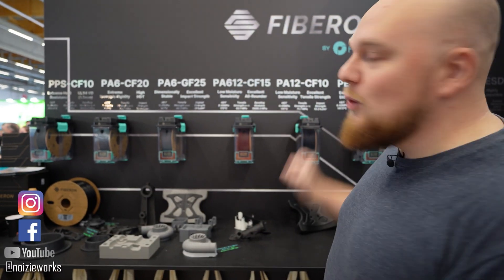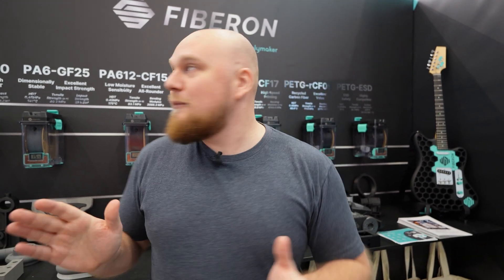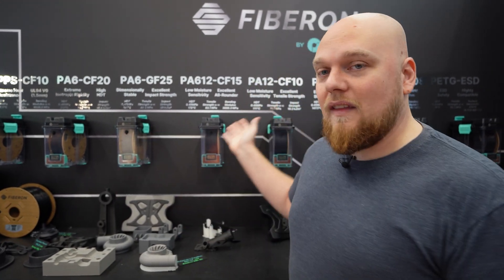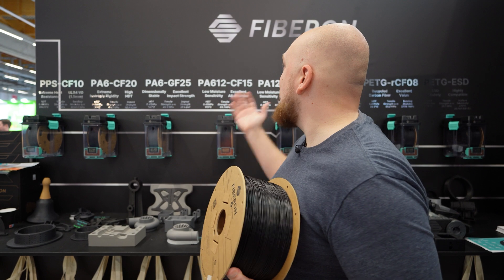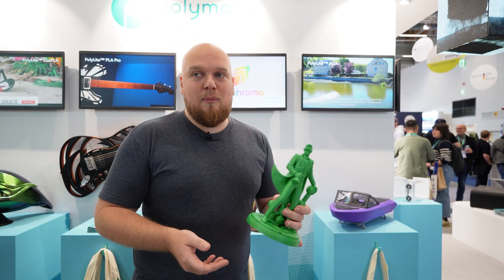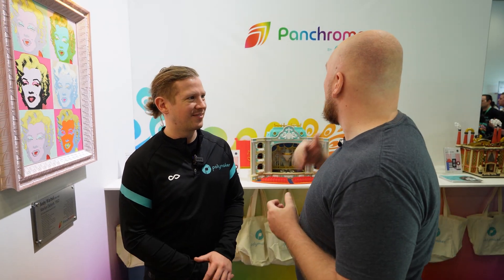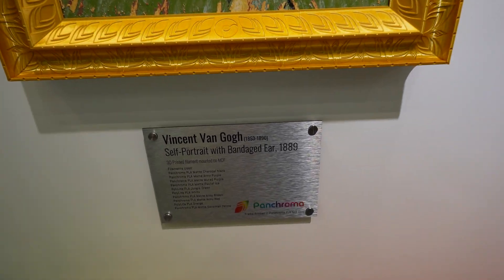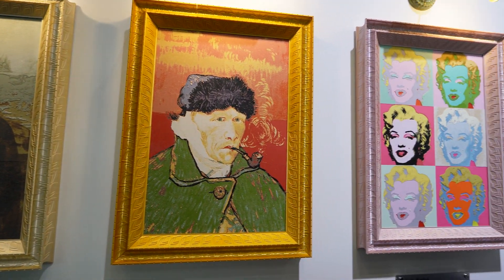New affordable filament, the Fiberon line-up and what is Panchroma? Polymaker at FORMNEXT!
This new filament is super affordable, Fiberon is not the filament you think it is and what is Panchroma?